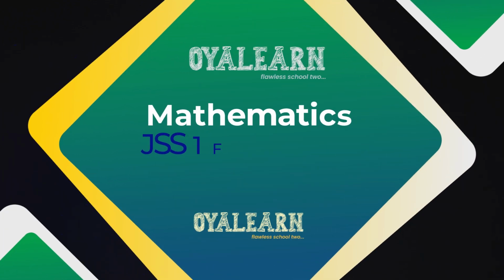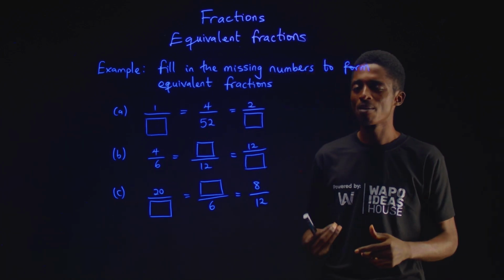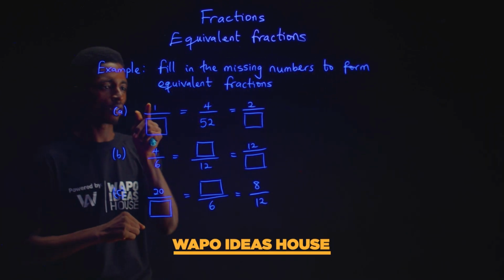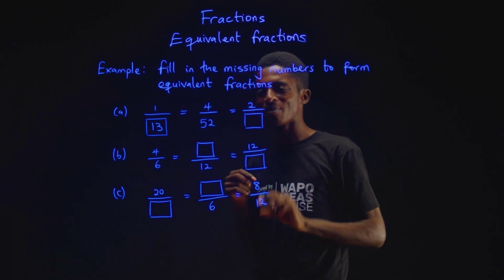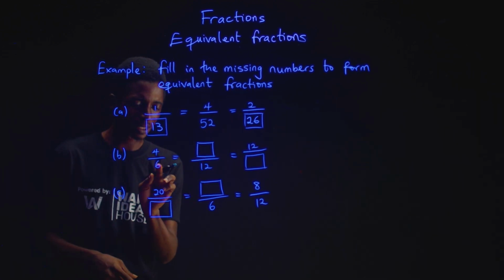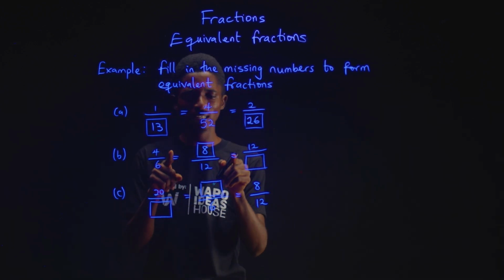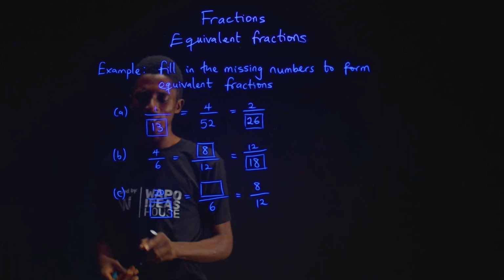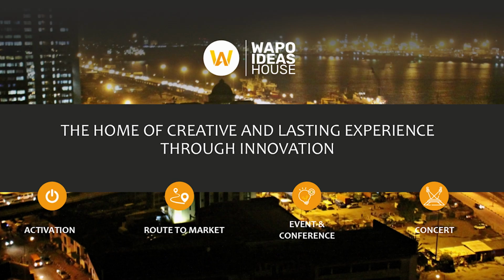JSS1 | Mathematics | Fractions | Equivalent fractions | 4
In this lesson, we’ll learn about fractions. Focusing on finding the equivalent of the fractions, making it easy to understand.

What You'll Learn:
How to find the equivalent fractions.